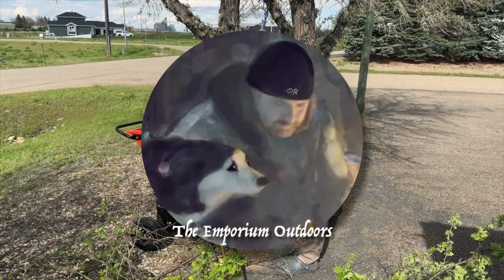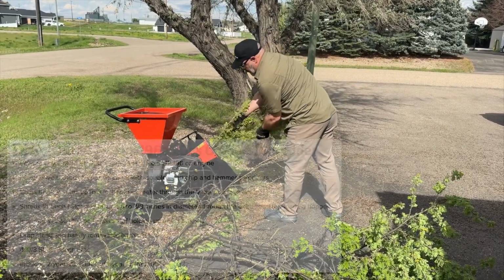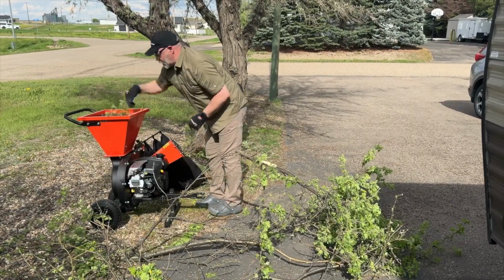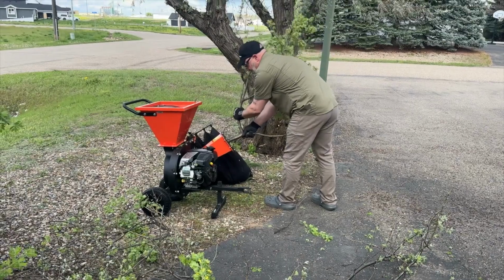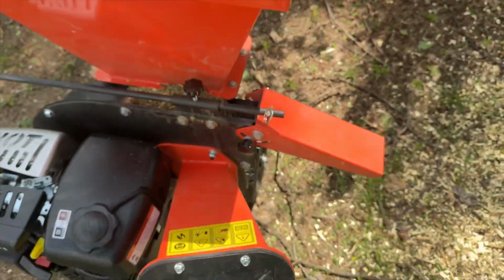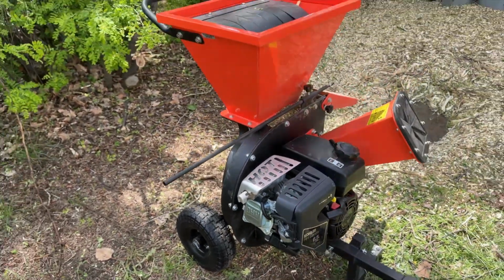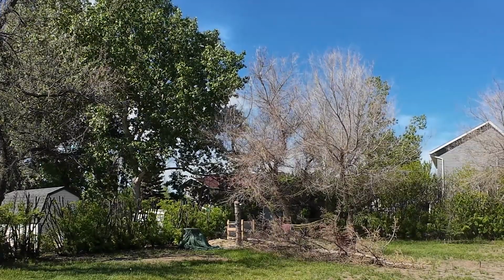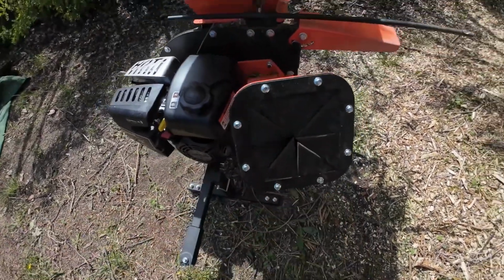3 in. 196cc Gas Chipper/Shredder \ Déchiqueteuse/broyeuse à gaz, 196 cm cubes, 3 po - 9204504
Chipper capacity: 3 in. dia. Hopper opening dimensions: 8 x 8 in. Steel construction. Includes chip bag and safety equipment.

Capacité de la déchiqueteuse : 3 po de diam. Dimensions de l’ouverture de la trémie : 8 x 8 po. Construction en acier. Comprend un sac à copeaux et de l’équipement de sécurité.